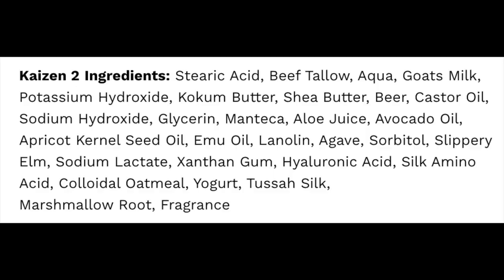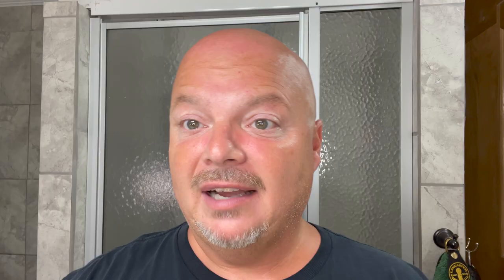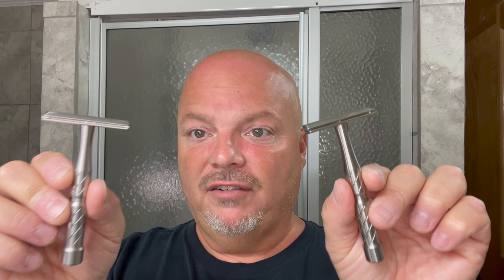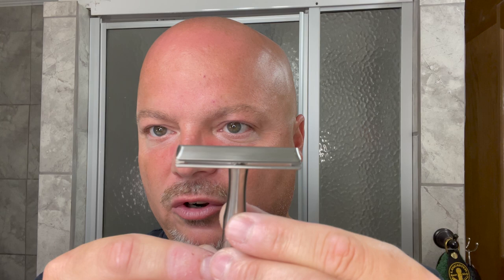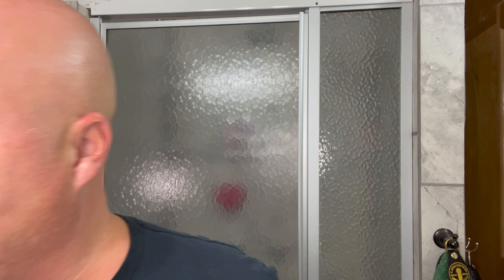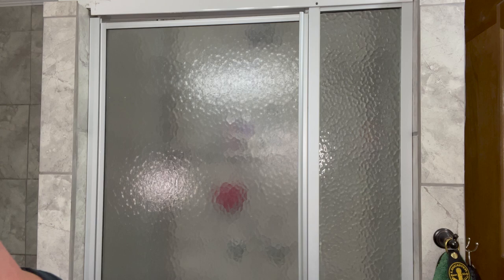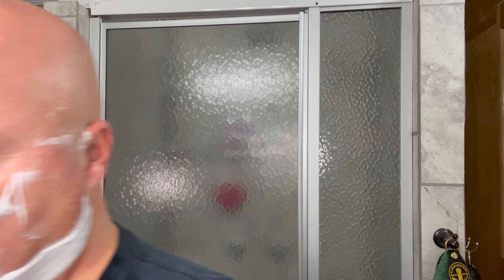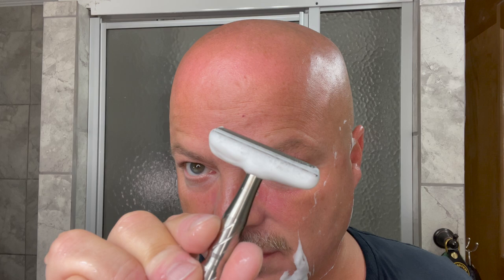Blackland Vector Ti vs SS | A&E Apricity | Mimosa & Melon | Synthetic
A&E Apricity is coming to the Shaving Shop Club in 2-3 Weeks and will be released to the general public shortly after that.